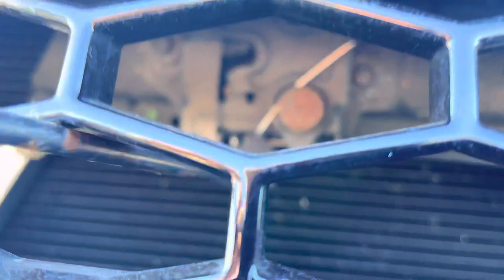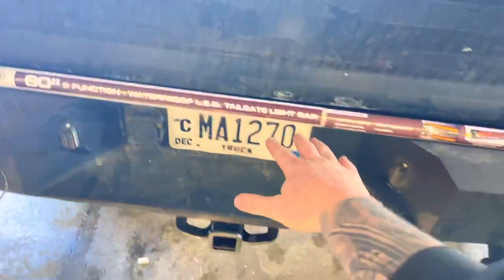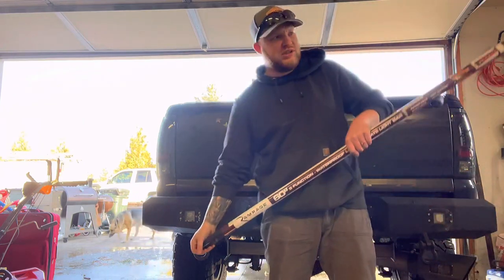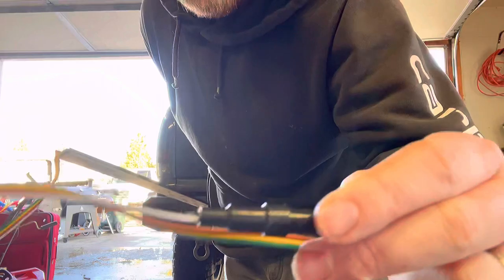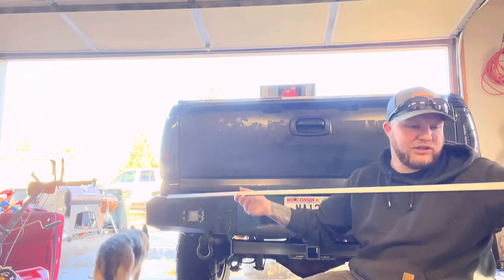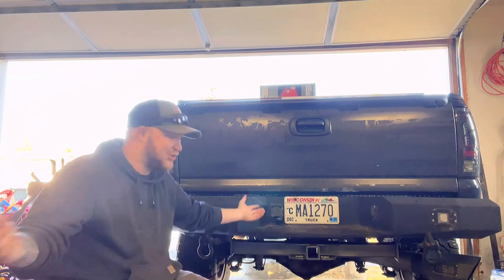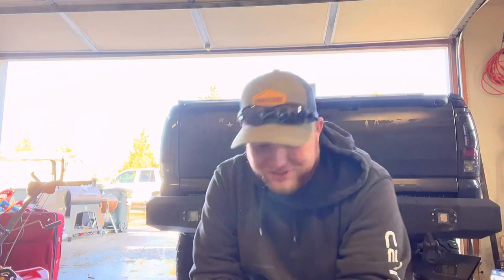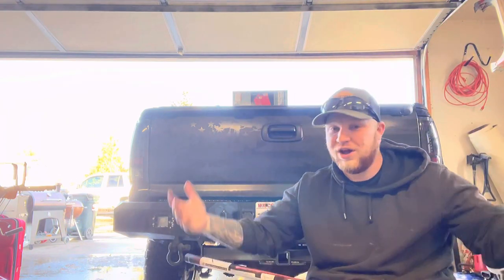How to Open Your Frozen, or Broken Hood Latch (GM/GMC, Silverado/Sierra)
Alright busy day! We fix a frozen hood & Install a LED tailgate 5 functional light bar!

Truck Mods!!!
DSP5 switch
AirDog165
5"-7" North Spec Built Tip
5" MBRP Exhaust
3" Stainless PPE Down Pipe